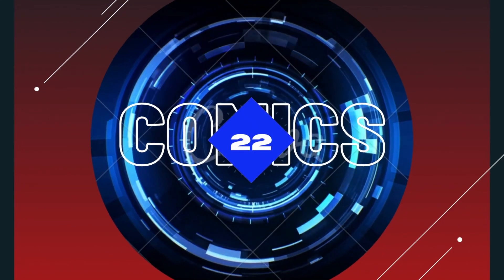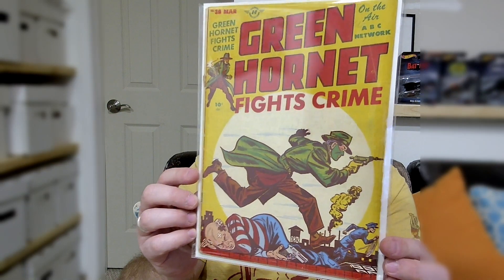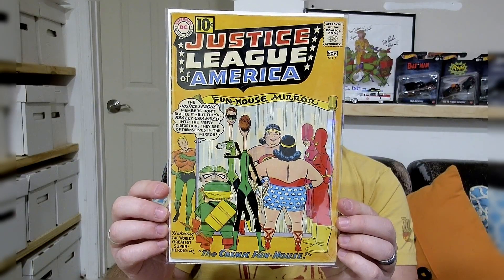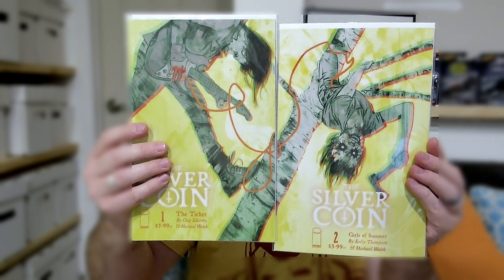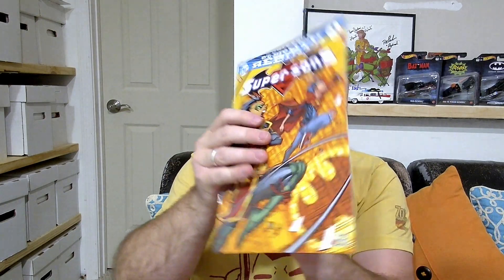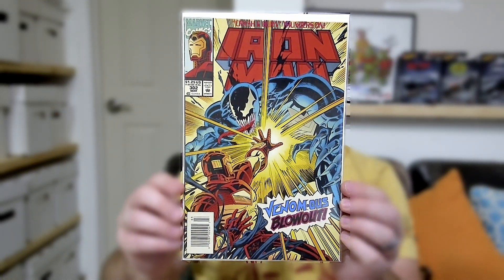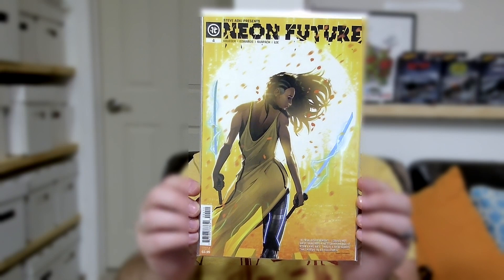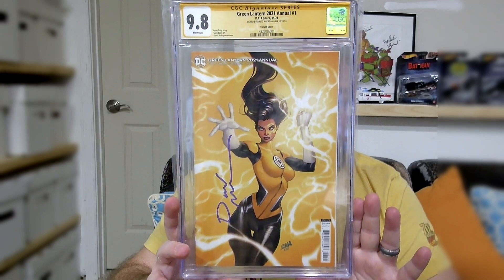Top 10 Yellow Cover Challenge!!!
Here are my Top 10 Yellow Comic Book Covers from my PC.